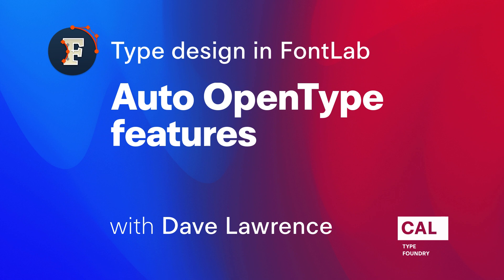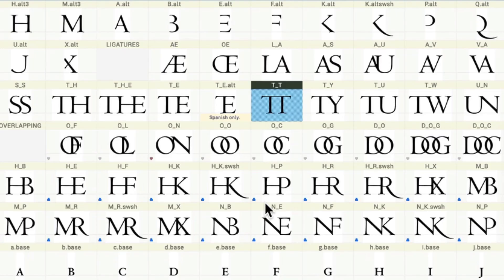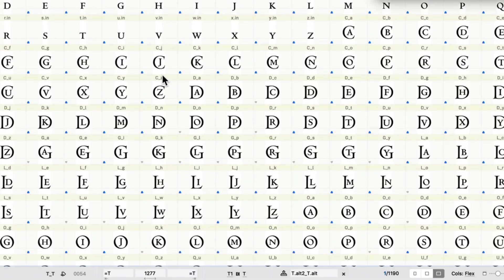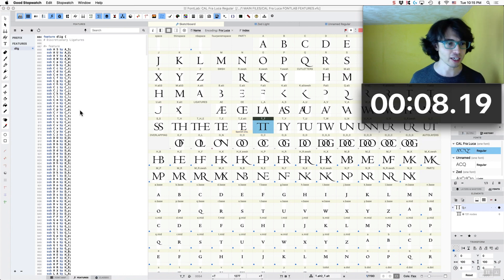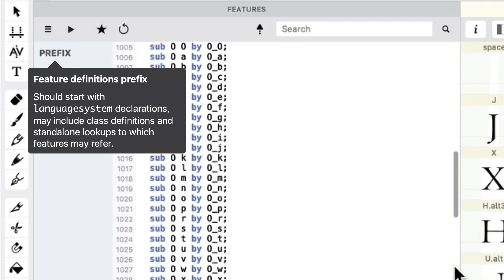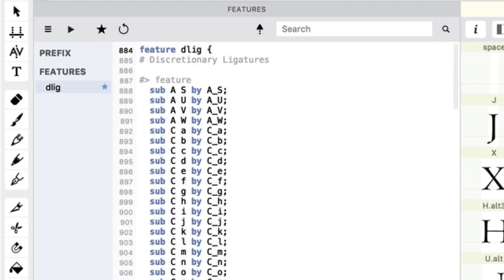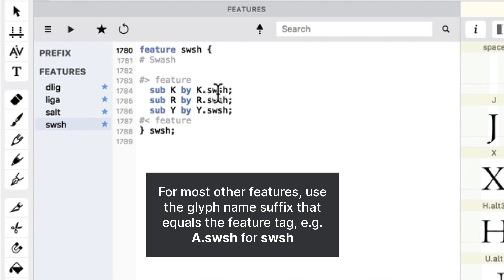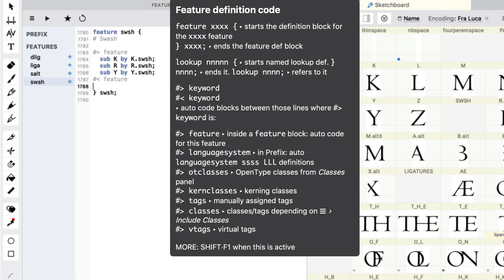143. Auto OpenType features. Type design in FontLab 7 with Dave Lawrence